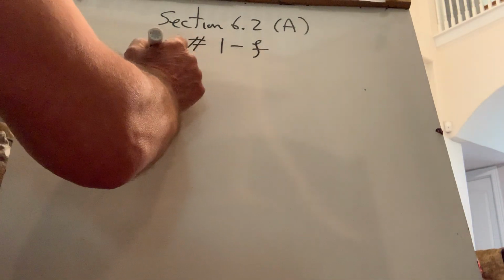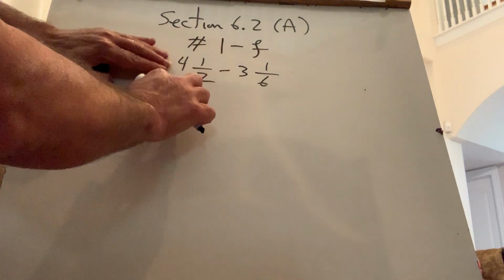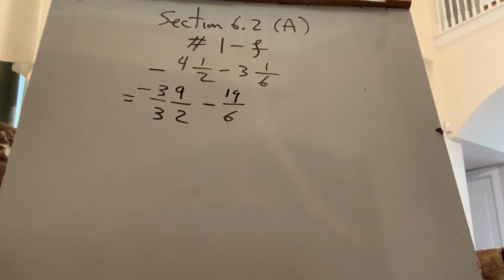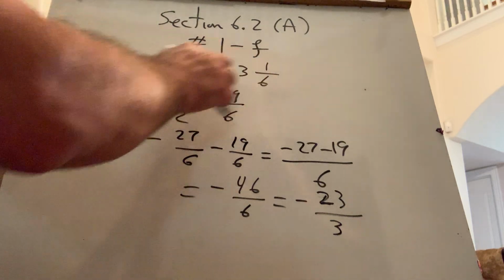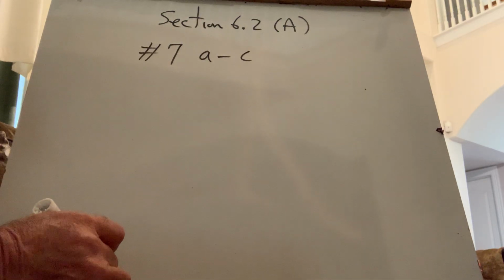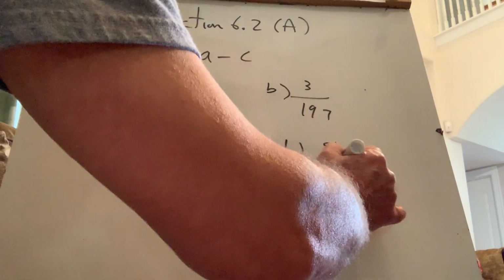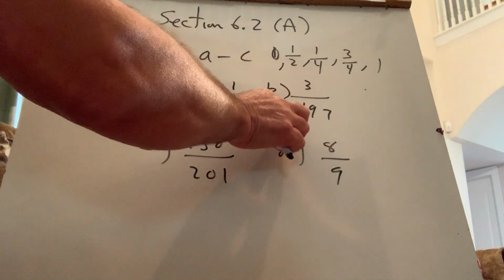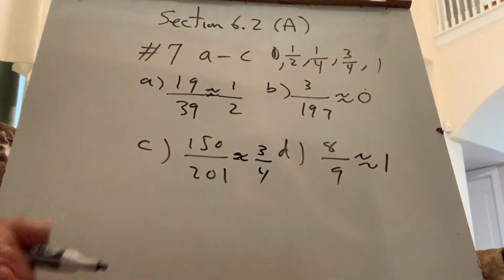Section 6.2 (HW: #1, & #7)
Opérations with fractions & mixed numbers